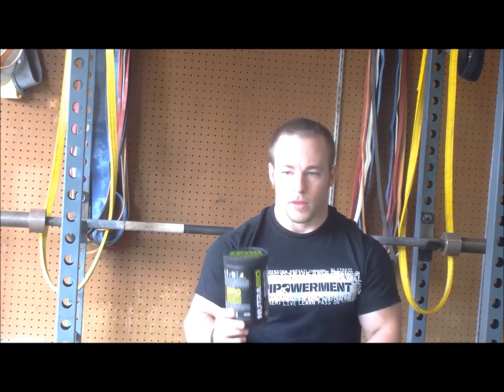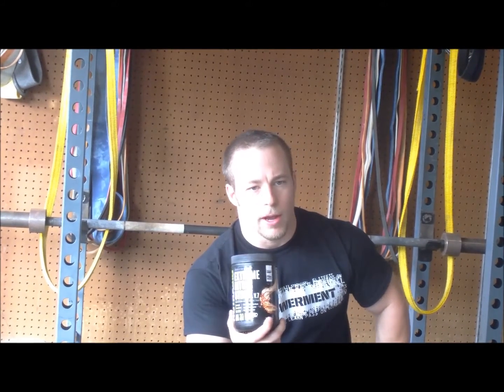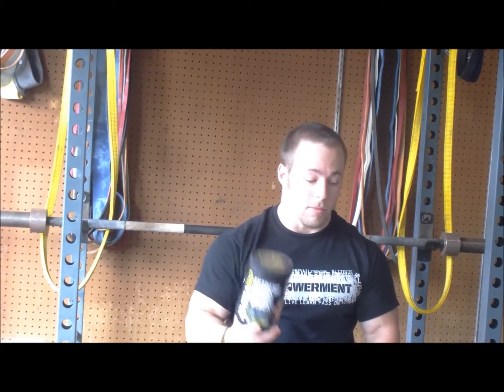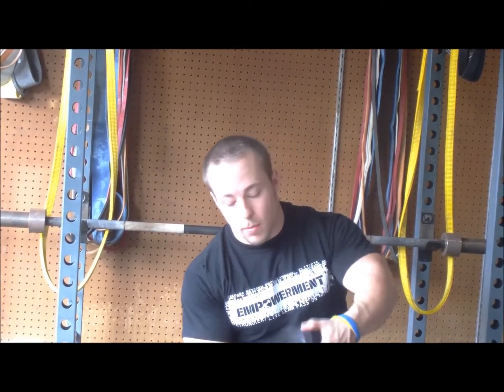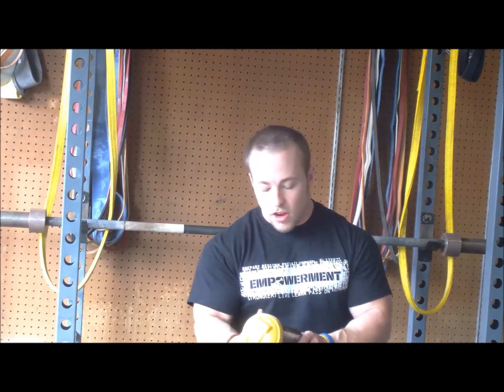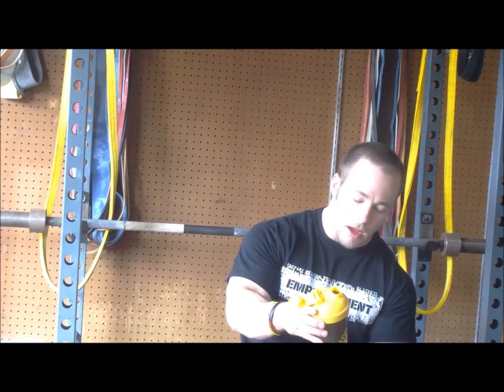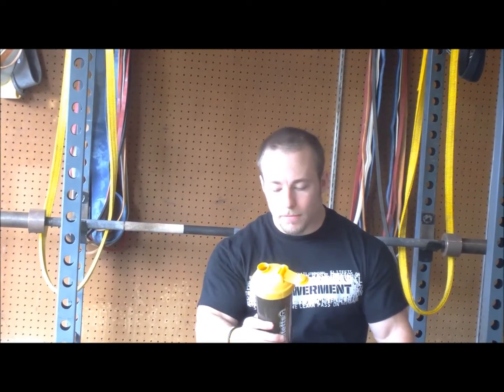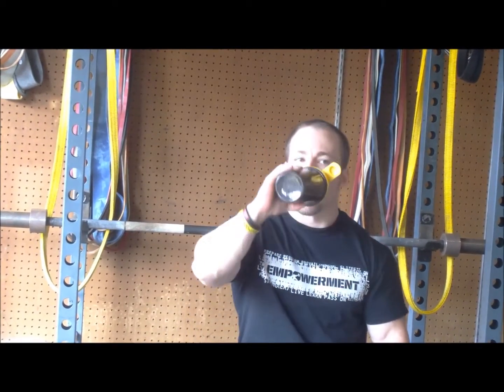Brandon Smitley, Product Review - NutraBio POST